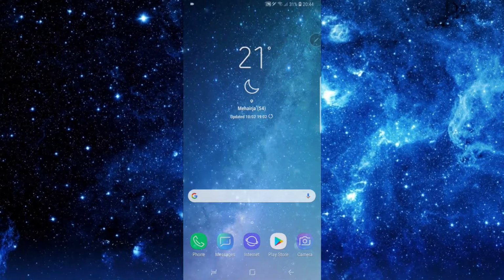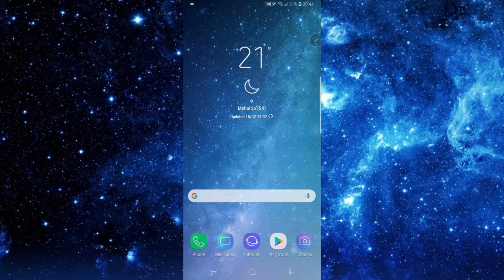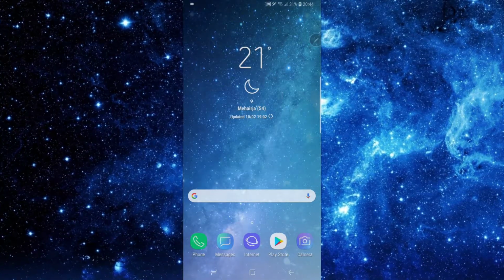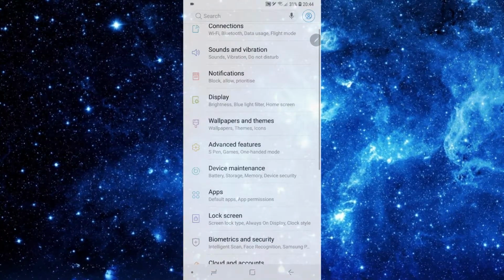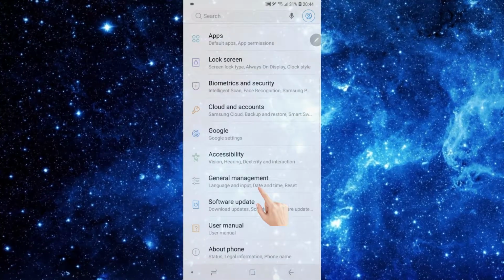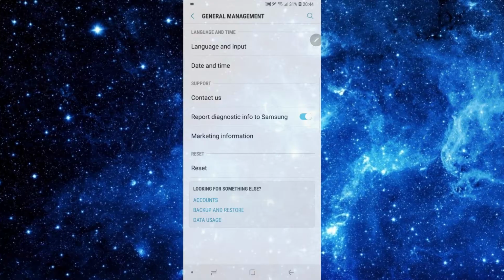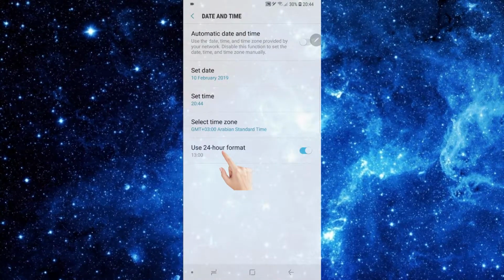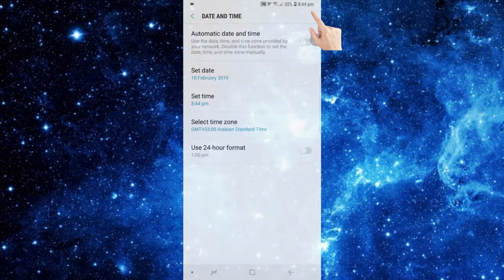How to change display time format in android (24 hrs to am pm)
We solved 24 hrs format to am-pm format in android
The device used- Note 9